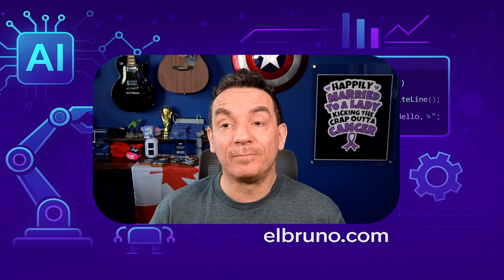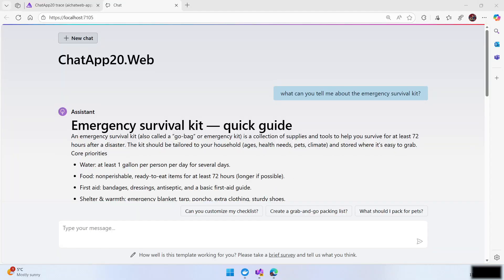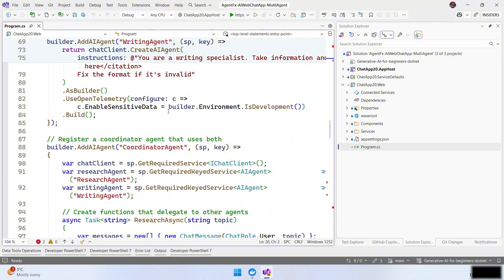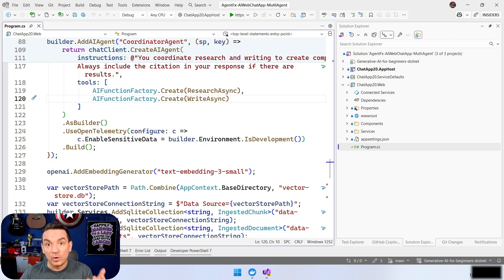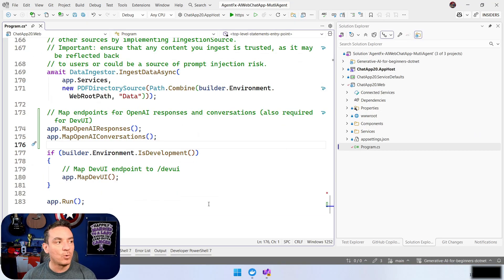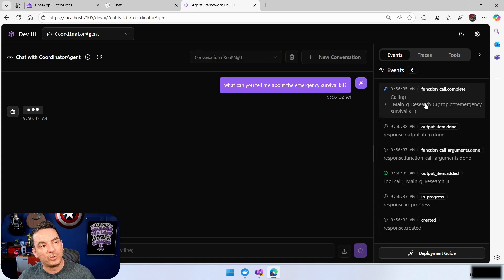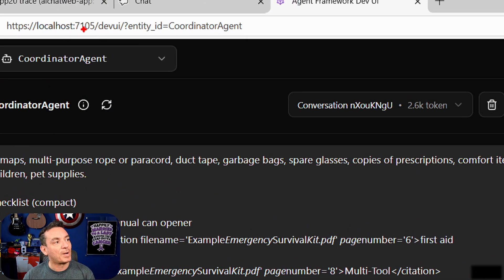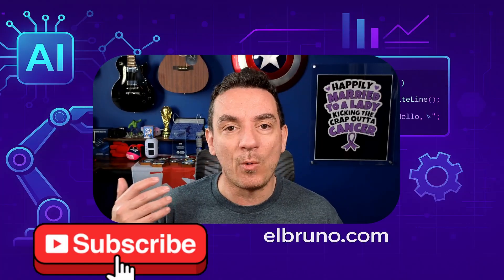DevUI for .NET: Debugging Agents Like Magic ✨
Want to see your AI agents think inside a .NET app? 🤖
In this video, I walk through how to use DevUI with the Microsoft Agent Framework to debug, visualize, and accelerate intelligent application development in .NET.
You’ll learn how to:
 • Build agents using the new Agent Framework for C# developers
 • Plug them into .NET apps (Blazor, Aspire, Web AI)
 • Enable DevUI to inspect agent reasoning and message flows
 • Use local or Azure AI models
 • Try multi-agent and chat-based scenarios with real samples
Perfect if you're getting started with Agent Framework—or if you want to level-up your .NET intelligent apps. 😎

🔗 RESOURCES
 • Agent Framework for C#: